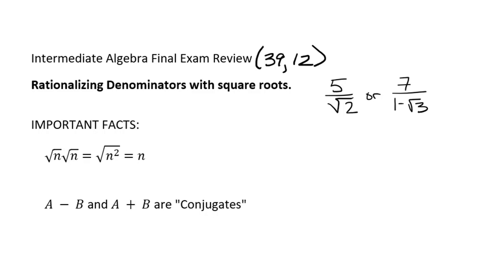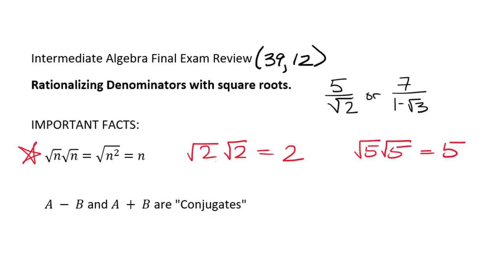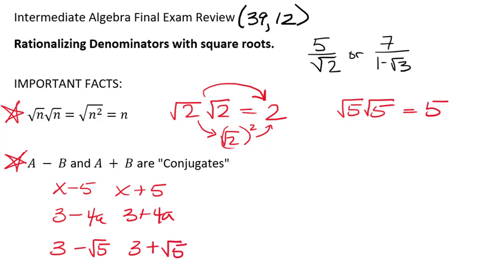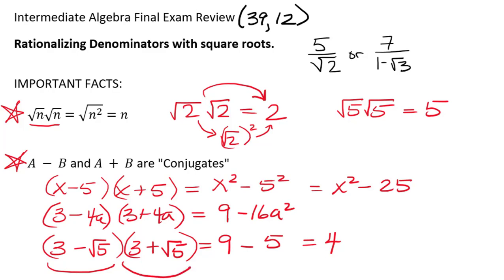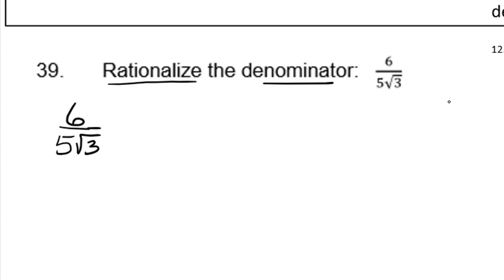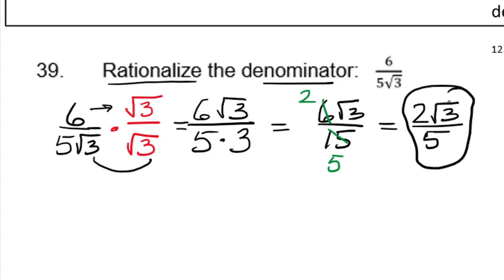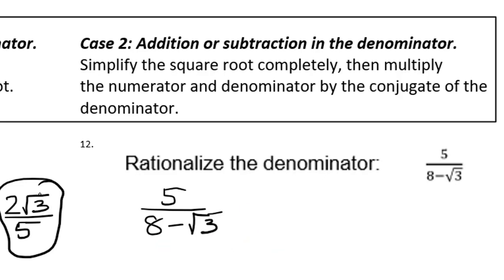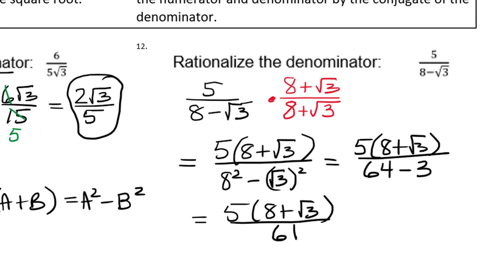MAT1033 Final Exam Review Part 4 Rationalizing Denominators with Square Roots (Items 12,39)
In this video, we rationalize denominators in two cases.  Rationalizing a denominator means to rewrite it without a radical in the bottom without changing the value of the fraction.  In Case 1, we have a square root in the denominator with no addition or subtraction.  In this case, we use the fact that multiplying a square root by itself results in the square root canceling.  In case 2, the denominator contains a square root being added or subtracted to another number.  In this case, we use the fact that the product of conjugates is always a difference of squares which also results in the square of a square root so the square root cancels.
Item #39 starts at 2:51
Item #12 starts at 4:44

Part 1: Factoring (Items #1,2,3)
Part 2: Rational Expressions (Items #32,5,37,36,6)
Part 3: Rules of Radicals & Exponents (Items #26,40, 9, 10, 38, 11)
Part 4: Rationalizing Denominators with Square Roots (Items #39, 12)
Part 5: Solving Polynomial Equations Using Factoring (Items #13,14,15, 43, 4)
Part 6: Solving Rational Equations (#8, 25, 31)
Part 7: Equations of Lines and Slopes of Lines (Items #16,17,18,19,41)
Part 8: Intercepts & Graphs of Lines (Items #20,21,22,23,24)
Part 9: Systems of Linear Equations in 2 Variables (Items # 28, 45)
Part 10: Quadratic Equations (Items #43,4, 30, 27, 33, 34, 29)
Part 11: Simplifying a Complex Fraction (Item #7)